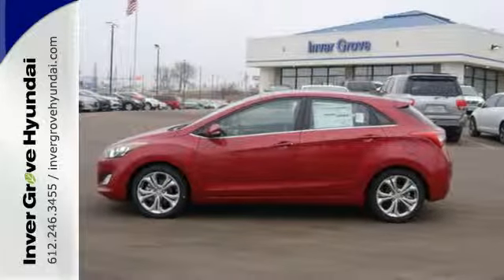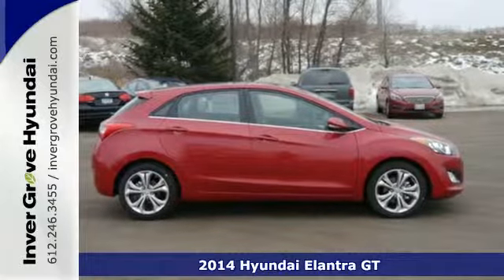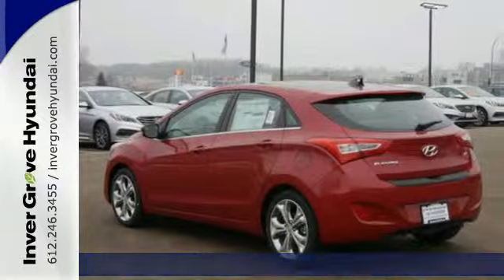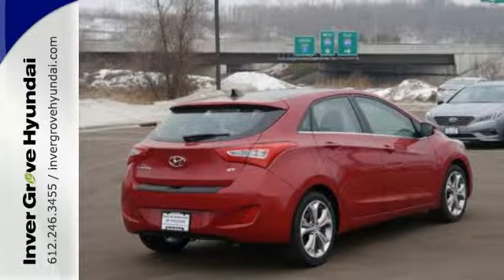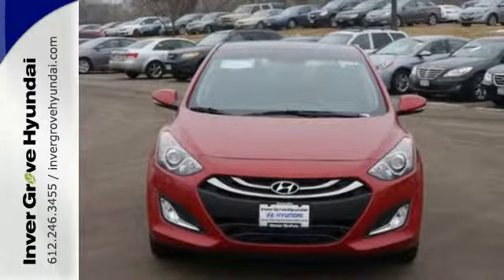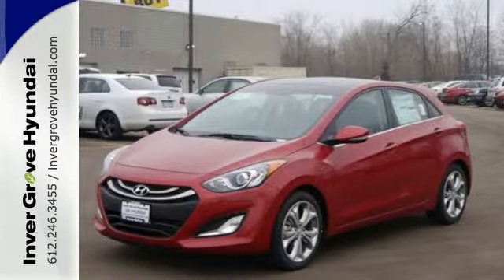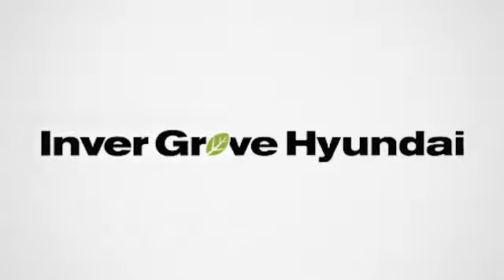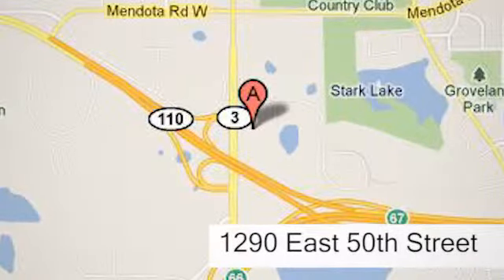2014 Hyundai Elantra GT Minneapolis MN St Paul, MN #51050 - SOLD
Year: 2014
Make: Hyundai
Model: Elantra GT
Trim: 5dr HB Auto
Engine: 2.0 L 4 Cyl. Cyl.
Color: Geranium Red
Interior: Black
Stock #: 51050
VIN: KMHD35LH0EU222976
Discount includes 2000.00 bonus cash and 750.00 value owner or COC. See dealer for details.

Address:
1290 E 50th Street